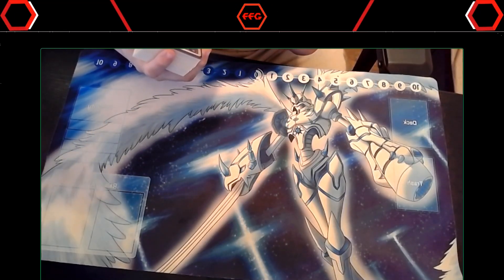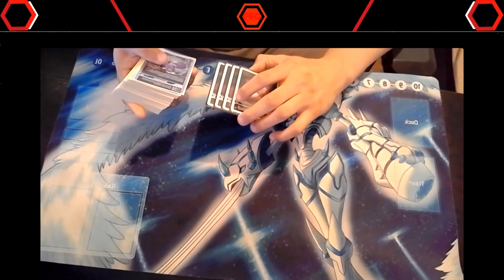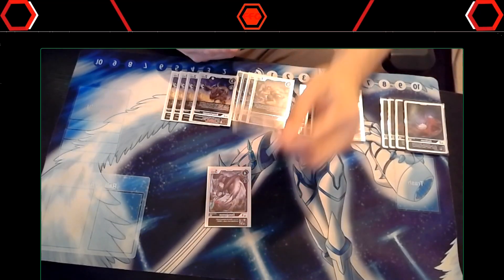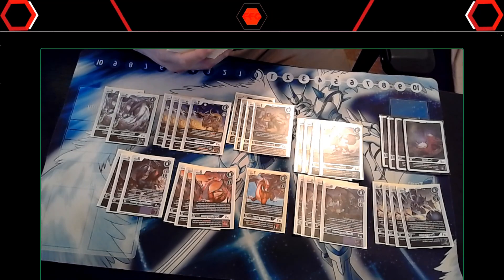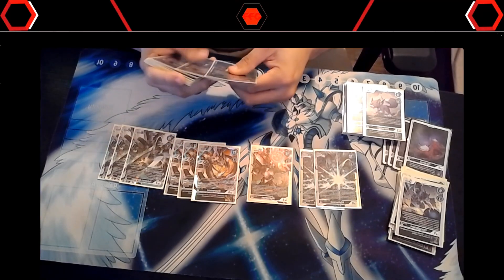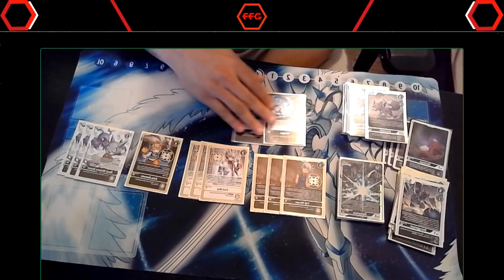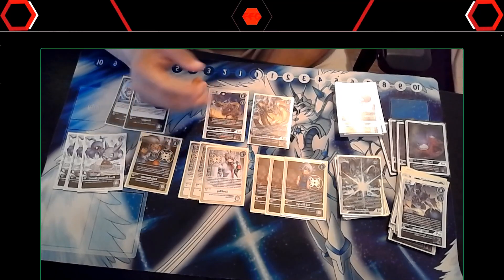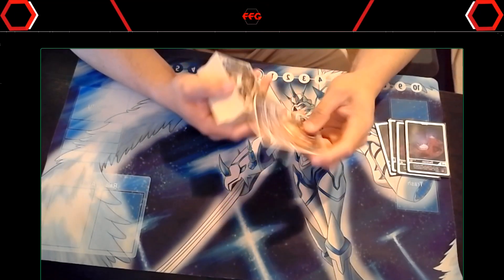Top 4: Alphamon Deck Profile - BT13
This match comes from Fight Forever Gaming located in New York City. If you like the content hit the sub button to show love